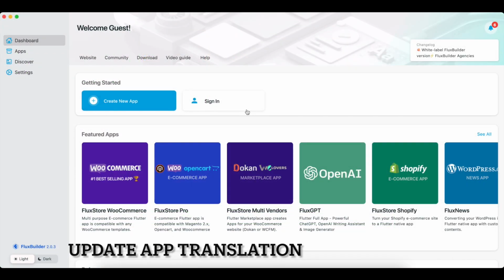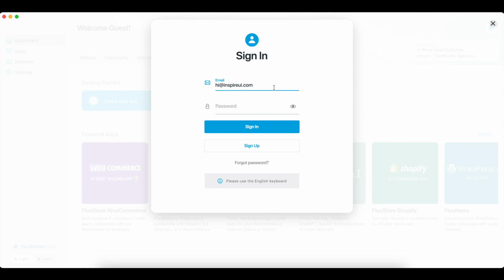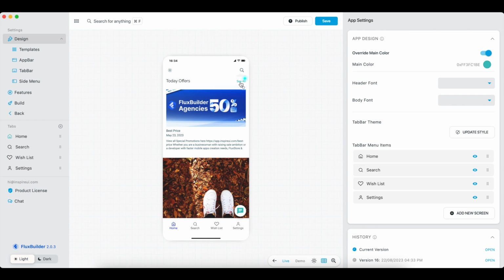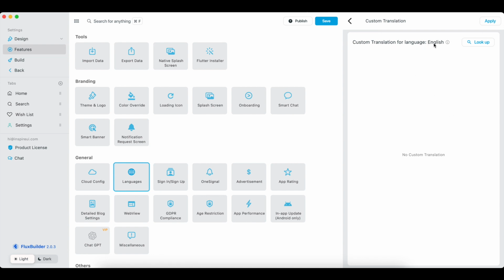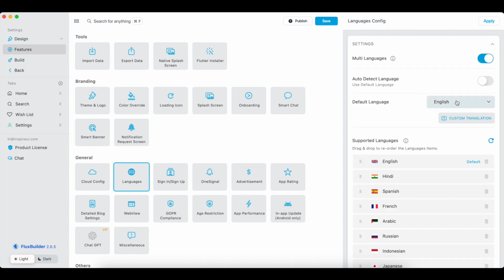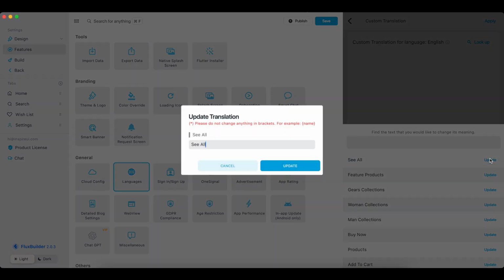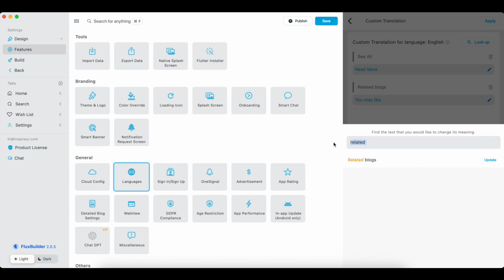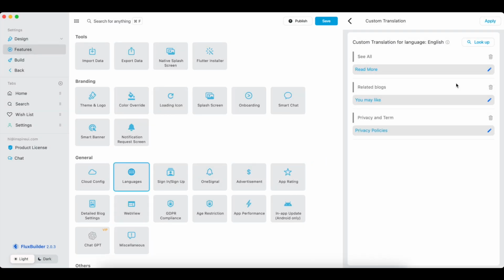💥FluxBuilder #45: Update App Translation (Build your Apps in Minutes)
Some clients found a few incorrect words in the translation of the app and wanted to update them correctly. Let's see this video.
🎉 FluxBuilder provide a convenient and customizable translation feature. Users have the freedom to translate text within the app according to their preferences.

If you want to work with the source code, follow the guide "4. How to update the translation?”

🔵 FluxBuilder - No Code app builder creates native Apps for your Websites easily and quickly.

2.
3. Create New App
4. Solve if missing images or slow performance